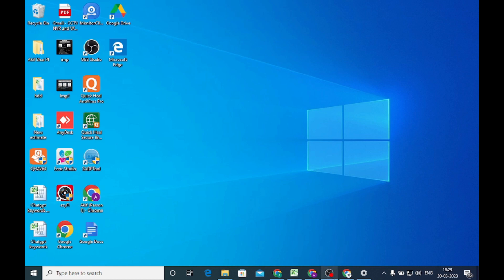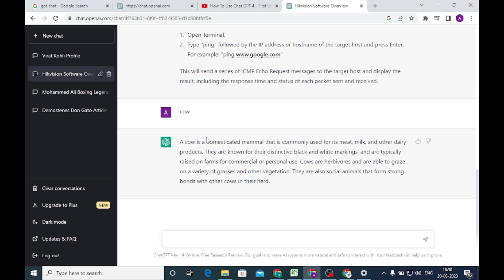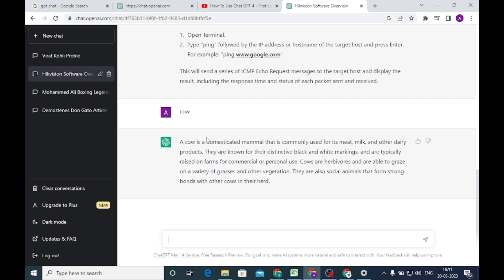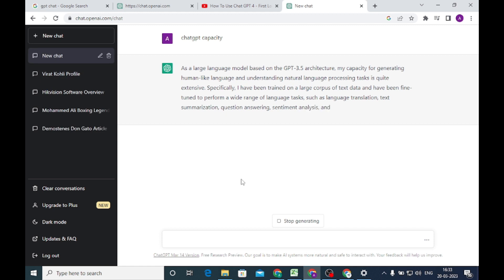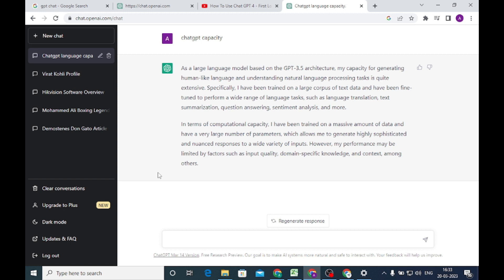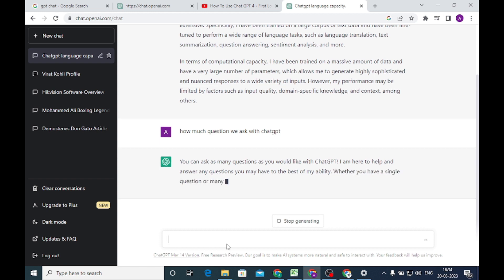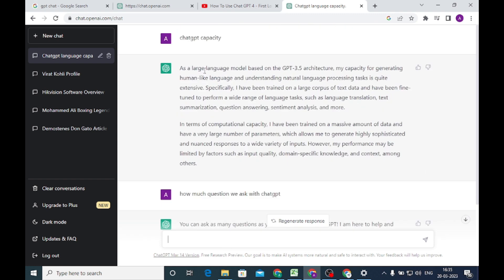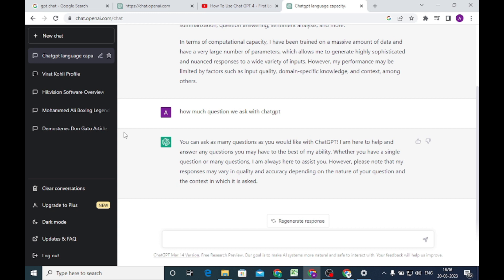What Does "Chat GPT Is At Capacity" Mean?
ChatGPT is at capacity’ is explored in this video. The chatGPT is a chatbot language model programme which generates responses based on unsupervised and reinforced learning data. ChatGPT came into existence in November 2022. Since then it has garnered millions of users. There are millions of requests coming on chatGPT at a time. Sometimes its algorithm shows an error because of this huge rush on its server. ChatGPT capacity is high and speed is great. It is created to serve many users at a time. But too many requests at a time mean a heavy server load. Then it started showing its users the message, ChatGPT at capacity. When this message reflects on your screen, its simple meaning is that the server is busy and you have to wait for some time. After some time you will be able to connect to the chatGPT server. Watch the complete video for the best comprehension and listen to the commentary to understand every bit of it.

CCTV DESK creates educational videos for learning and tutorial purposes. The sole aim of these videos is to equip users with information and application. The ChatGPT tutorial video series is an attempt to accustom users to AI functions and features. Every attention is given to making it as user-friendly as possible. These video clips are our original contributions. Any resemblance from any other video or website is purely coincidental. We follow all infringement policies and terms & conditions.